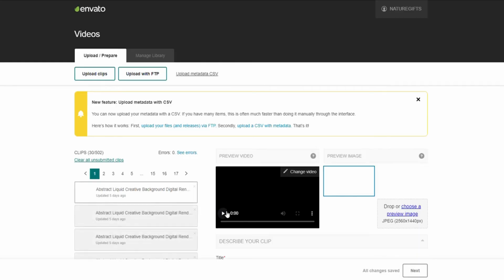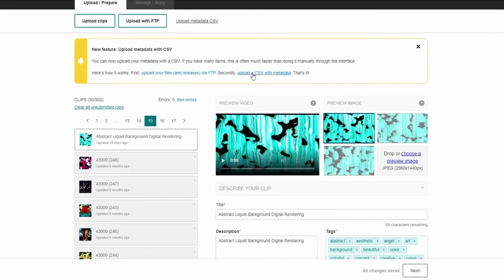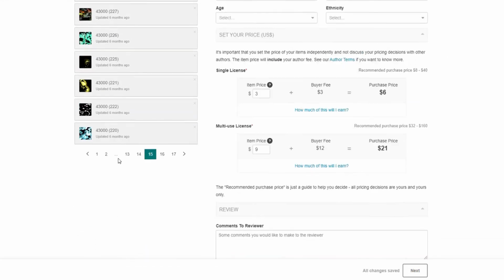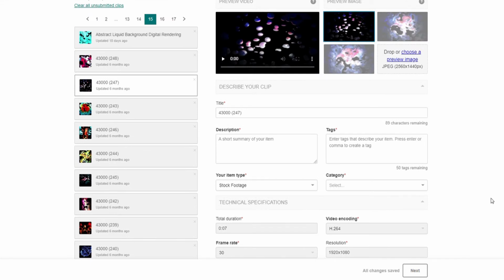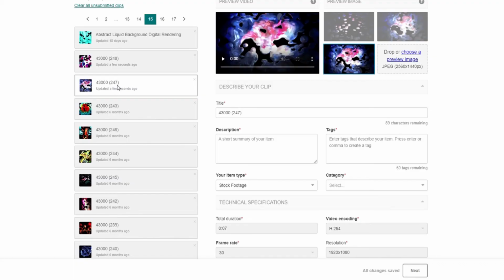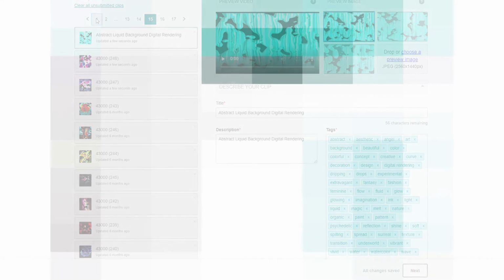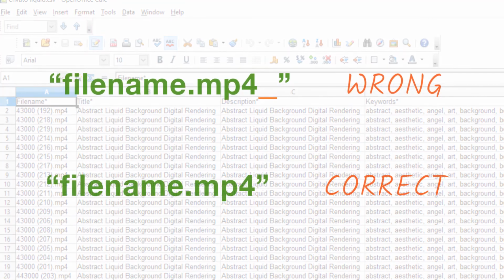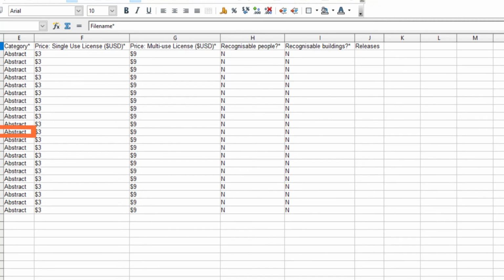HOW TO UPLOAD VIDEOS TO ENVATO MARKET FOR SALE: manually and using Envato CSV